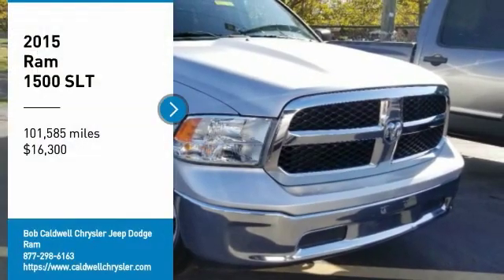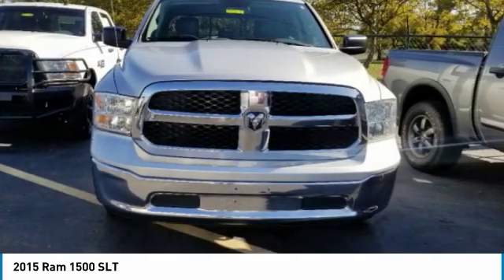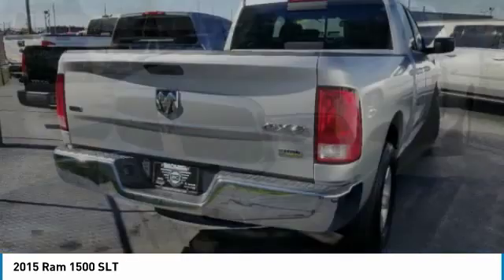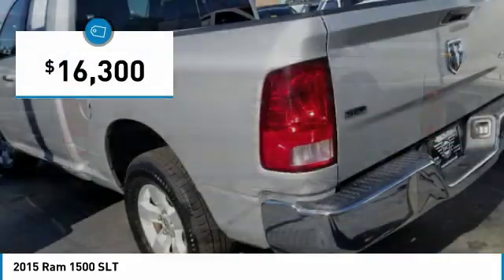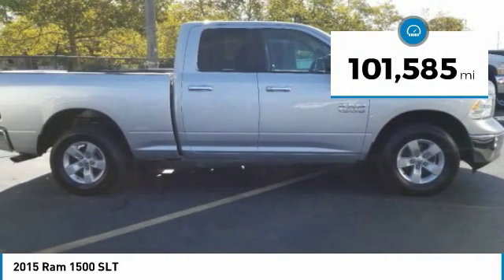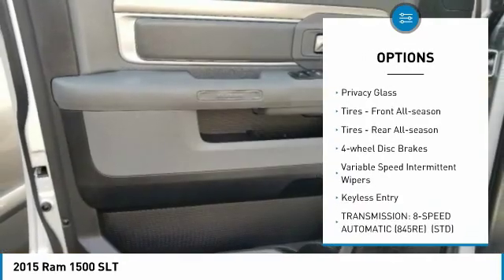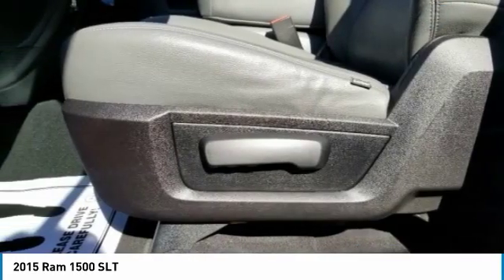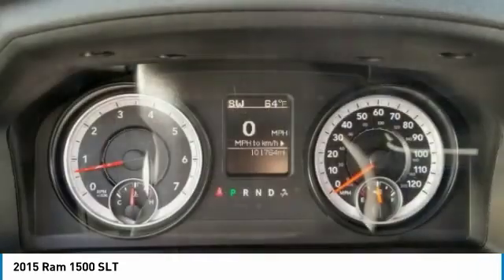2015 Ram 1500 38674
2015 RAM 1500 Columbus, OH
Stock# 38674

Green Car Journal 2015 Green Truck of the Year. Boasts 23 Highway MPG and 16 City MPG! This Ram 1500 boasts a Regular Unleaded V-6 3.6 L/220 engine powering this Automatic transmission. WHEELS: 17  X 7  ALUMINUM (STD), UNDER RAIL BOX BEDLINER, TRANSMISSION: 8-SPEED AUTOMATIC (845RE) (STD).

QUICK ORDER PACKAGE 22G SLT -inc: Engine: 3.6L V6 24V VVT, Transmission: 8-Speed Automatic (845RE) , TIRES: P265/70R17 BSW AS (STD), MANUFACTURER'S STATEMENT OF ORIGIN, GVWR: 6,800 LBS (STD), ENGINE: 3.6L V6 24V VVT (STD), DIESEL GRAY/BLACK, CLOTH 40/20/40 BENCH SEAT, BRIGHT SILVER METALLIC CLEARCOAT, 3.21 REAR AXLE RATIO (STD), Wheels: 17  x 7  Aluminum, Vinyl Door Trim Insert.

* This Ram 1500 is a Superstar! *
Green Car Journal 2015 Green Truck of the Year, KBB.com 15 Best Family Cars.

As reported by The Manufacturer Summary: Function has never had a more impressive form. The exterior of the Ram 1500 is re-engineered to look and perform better. With active aerodynamics and an upgraded front fascia, it's both beautiful and powerful. Available RamBox Cargo Management System offers lockable, lighted, drainable storage - perfect for storing tools, gear, and beverages. With new fabrics and leather trim choices for seats the interior of the Ram 1500 feels as good as it looks. From the displays to the stitching, it's the most sophisticated Ram Truck experience yet. The 7-inch premium customizable screen lets you know what's going on inside, outside, and under the hood. With the Uconnect Access System, your truck can do double duty as a mobile office or entertainment center. The available 8.4-inch touchscreen offers available features like interior climate control and 3-D terrain maps. Bluetooth wireless connectivity, voice command, and steering wheel-mounted buttons mean you're always in complete control. Whether it's the legendary power of a 5.7L HEMI V8, the potent and efficient 3.6L Pentastar V6 with Best-in-Class fuel economy, or the 3.0L EcoDiesel V6 with exceptional torque and best fuel economy of any full-size pickup, there is an engine configuration right for you. Ram 1500 is the only light-duty truck in the U.S. with an available eight-speed transmission offering superior acceleration in low gears. Pair that with a 4-corner air suspension that keeps heavy loads level and you'll keep your payload on the right road. Dynamic front crumple zones and side-impact door beams help absorb impact forces from every angle. Ram 1500 side occupant protection system includes side-curtain airbags and side-impact door beams.

Come in for a quick visit at Bob Caldwell Chrysler Jeep Dodge Ram, 1888 Morse Rd, Columbus, OH 43229 to claim your Ram 1500!